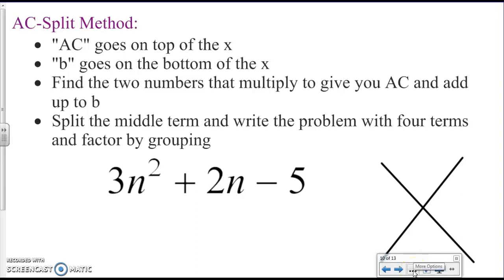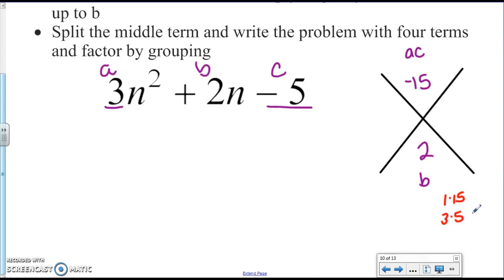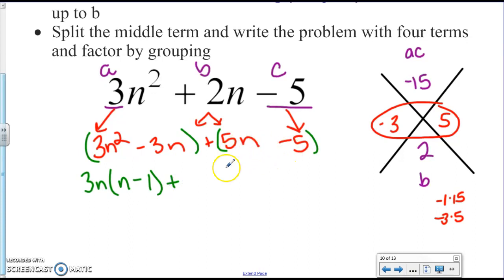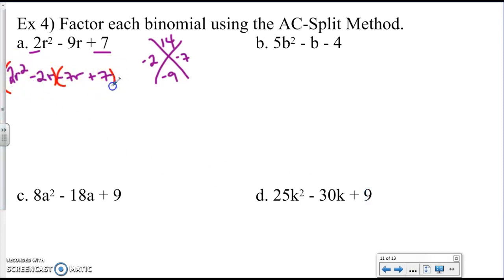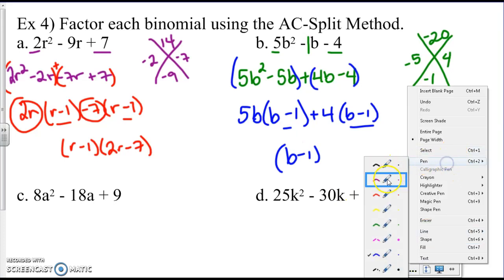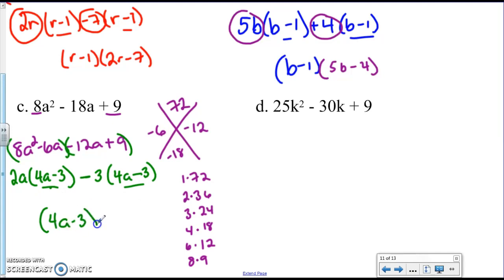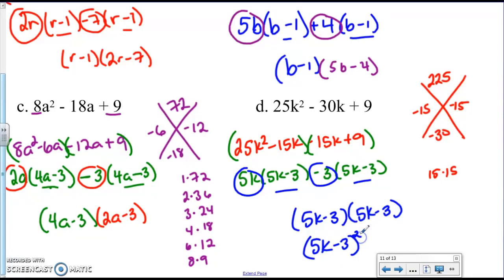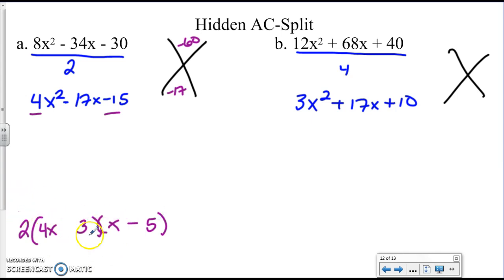Factoring Review: AC Split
This video goes through the AC Split problems on the Factoring Review packet provided in class. Students will continue to use this skill throughout Algebra 2 and in future courses.